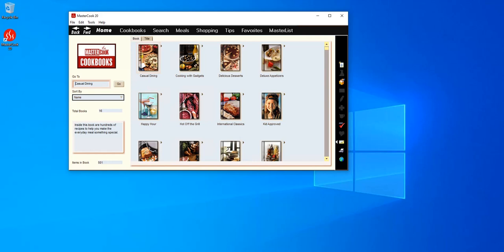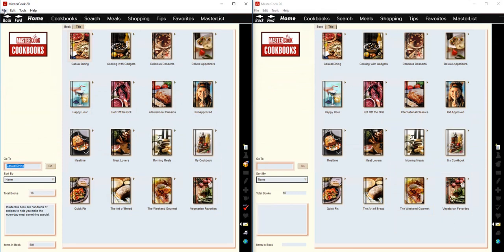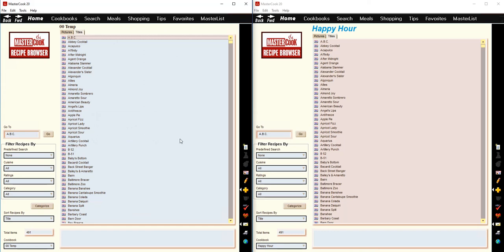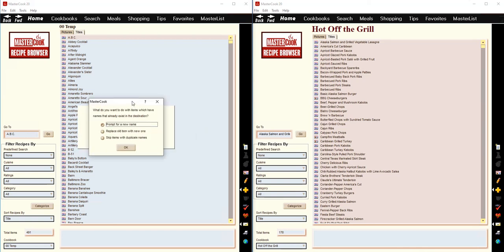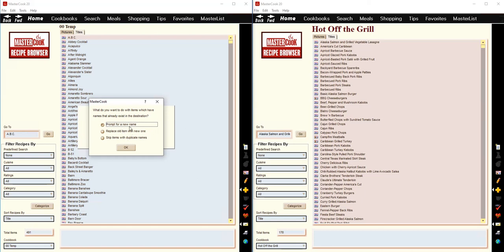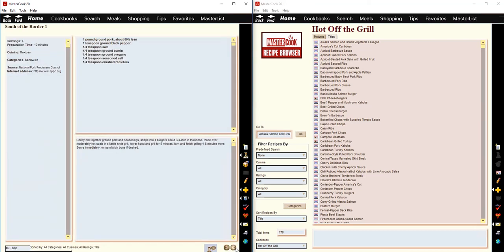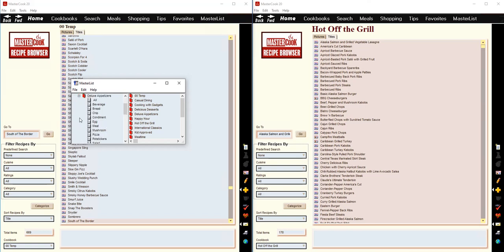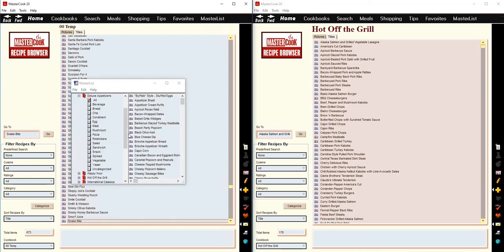Copying Recipes to Another Cookbook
This video shows you how to copy recipes between cookbooks.